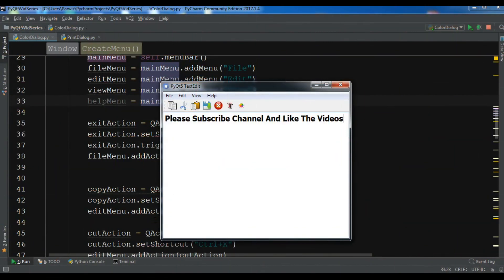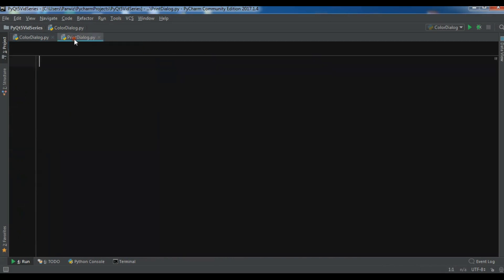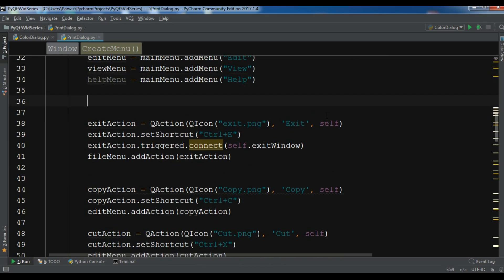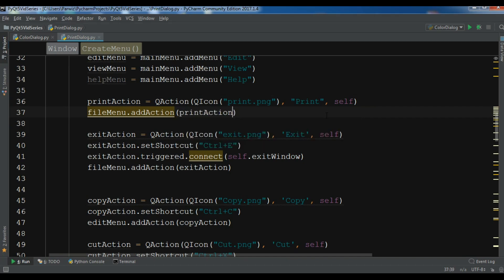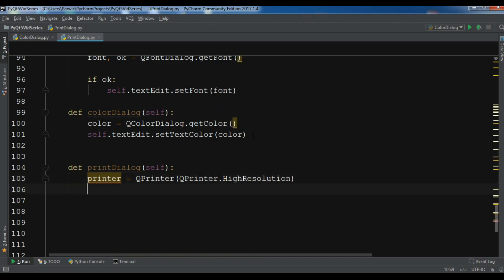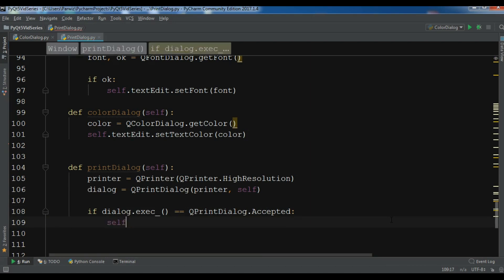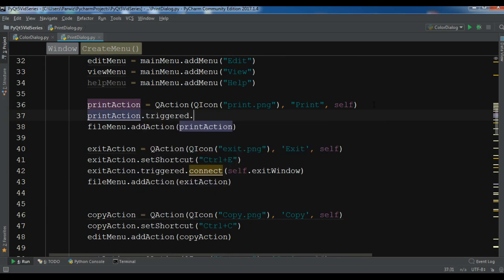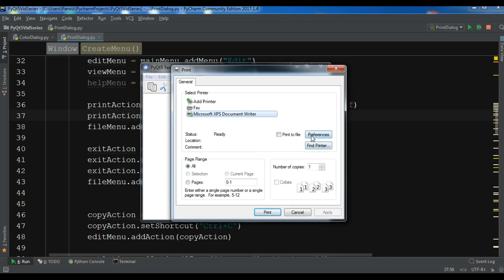Creating QPrintDialog In PyQt5 (Python GUI Development) #30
Creating QPrintDialog In PyQt5 (Python GUI Development)
In this Python GUI Development i want to show you Creating QPrintDialog In PyQt5